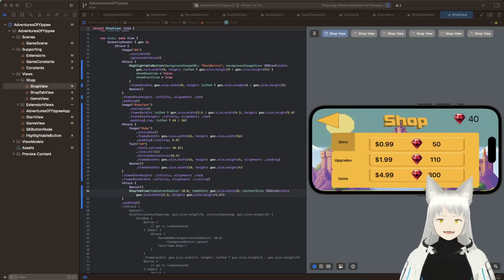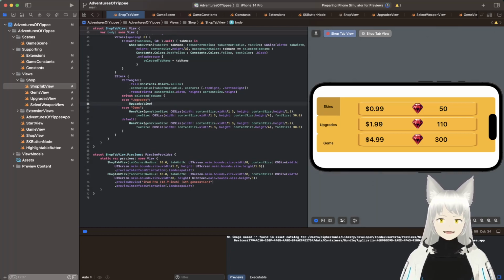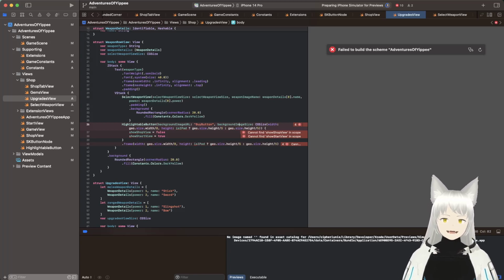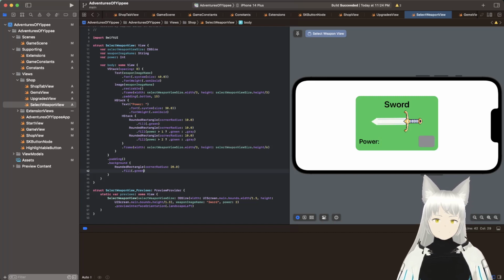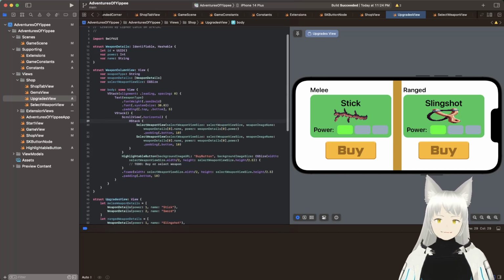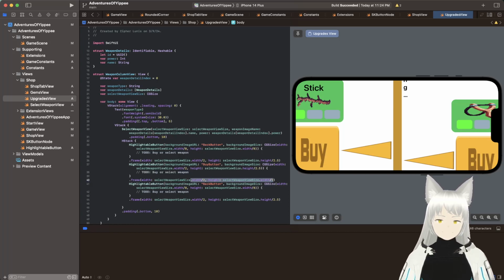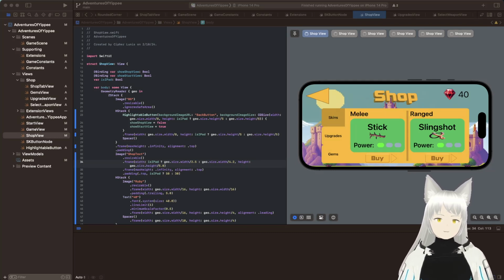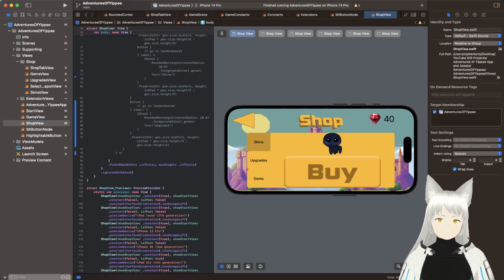【Yippee Mobile Game Dev】 Shop Upgrades! #10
Part 10 of building a Yippee mobile game! In this stream, I continue building out the shop and do the upgrades tab!
VOD is from 3/9/2024.